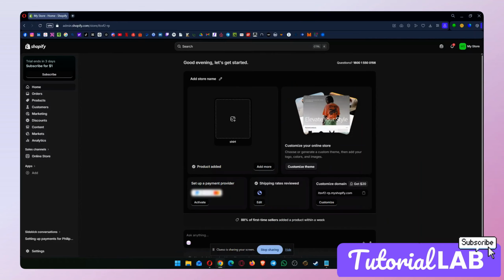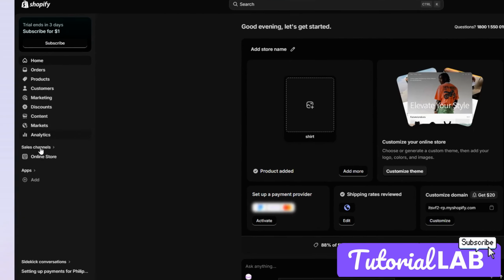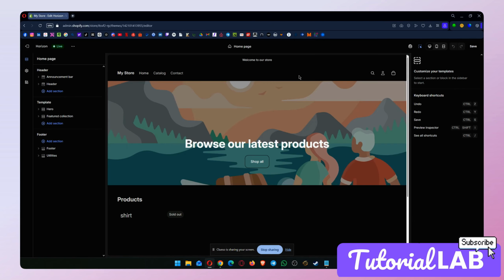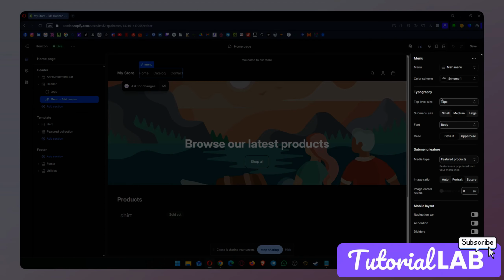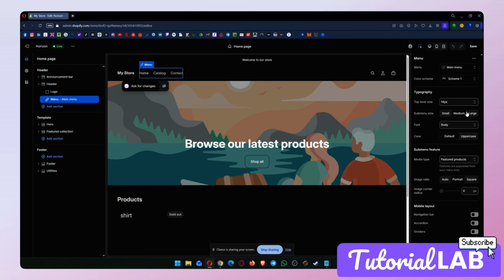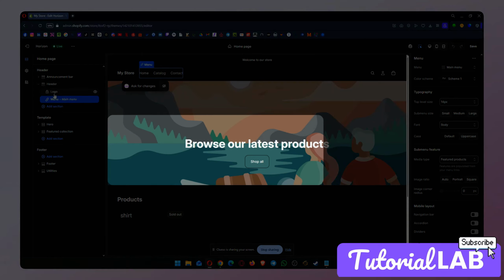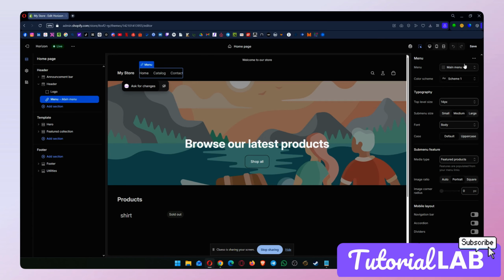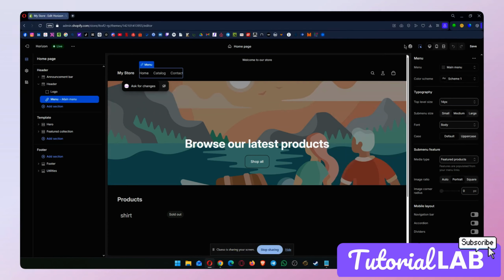How To Edit Shopify Navigation Bar (Step By Step)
How To Edit Shopify Navigation Bar

Hello everyone! In this video, I’ll show you exactly "How To Edit Shopify Navigation Bar" so you can customize your store’s menu and improve your customer’s browsing experience. If you want to organize your links, update your menu structure, or make navigation more user-friendly, this beginner-friendly guide will walk you through everything step by step using Shopify.

We’ll go step by step through "edit shopify navigation bar" and show you how to manage your "shopify main menu" with ease. You’ll also learn how to "customize shopify header links" to match your store’s needs and how to "create dropdown menu shopify" for better organization and cleaner navigation.

By the end of this tutorial, you’ll confidently know how to edit your Shopify navigation bar, structure your menus effectively, and create a smoother shopping experience for your visitors.